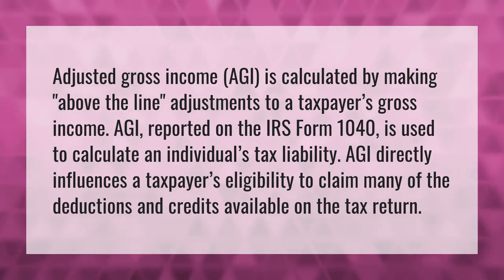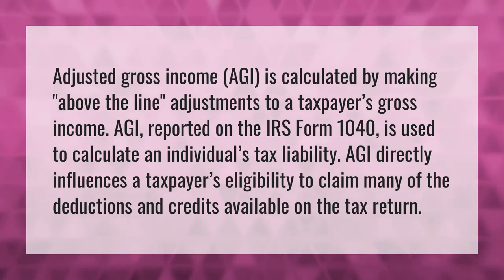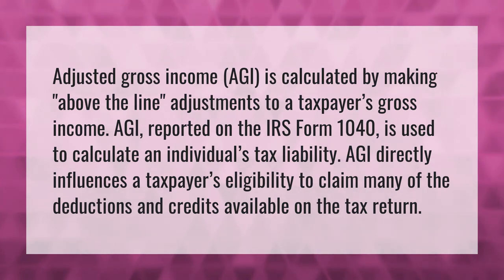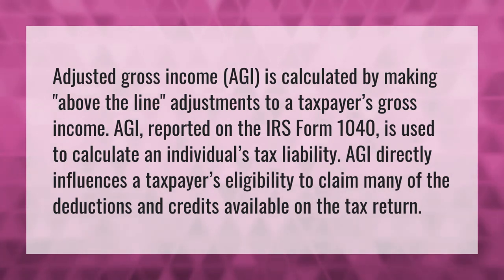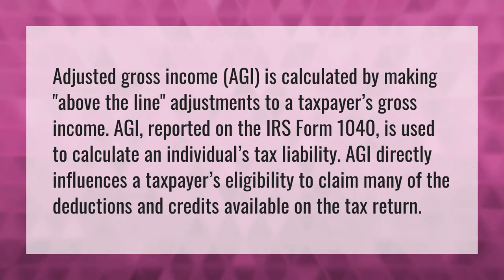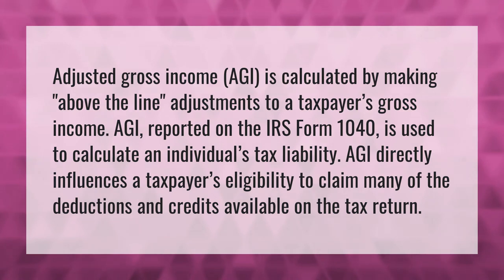What is Adjusted Gross Income 1040?